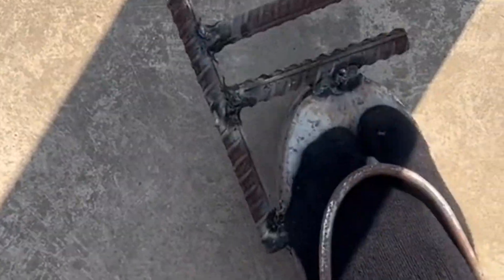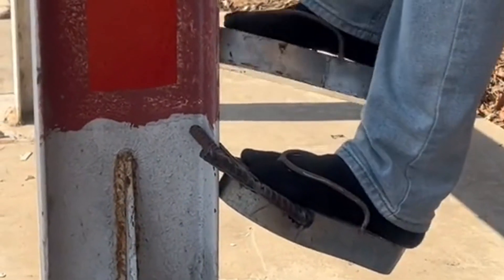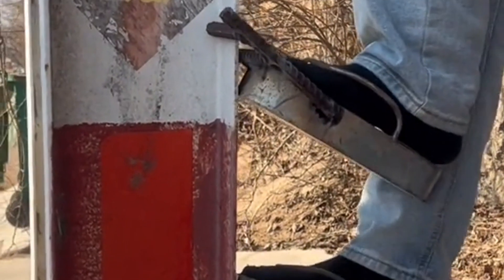New Product - I-beam Climbing Shoe - Steel Shoe